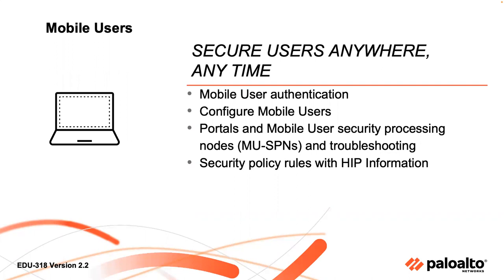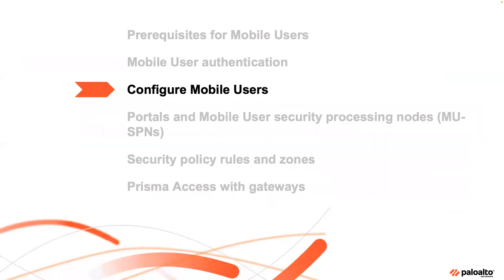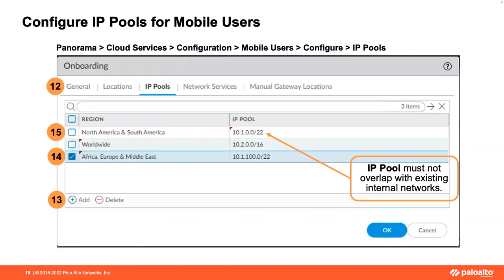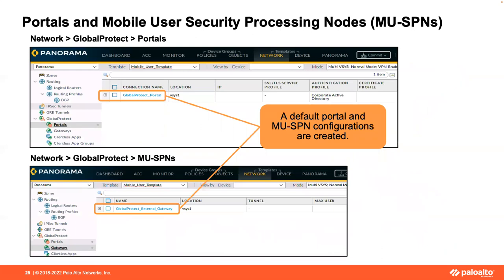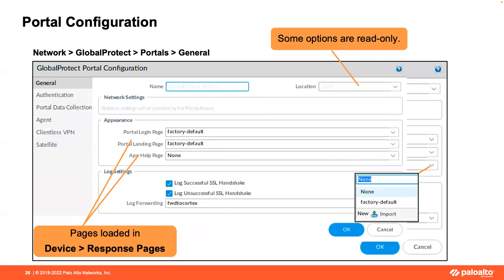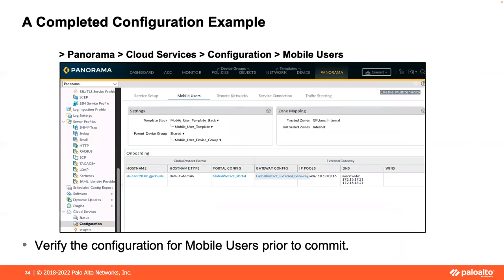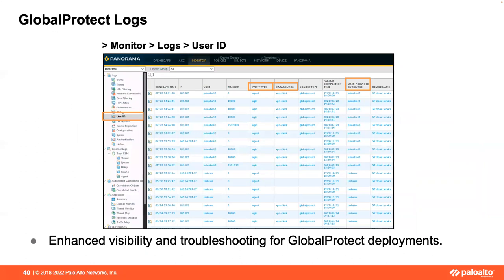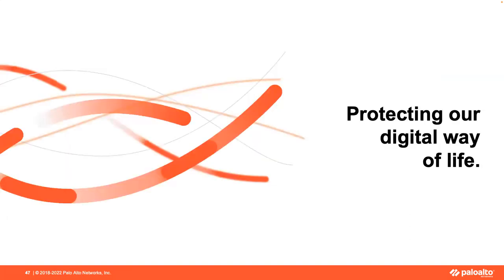Best Practices for GlobalProtect deployment authentication and HIP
Learn about Best Practices for GlobalProtect deployment and HIP Check.